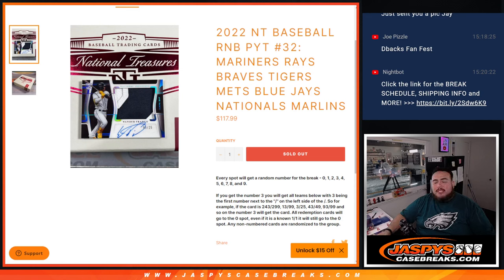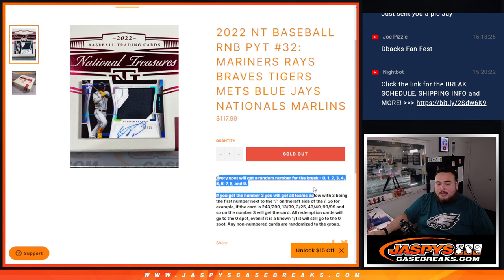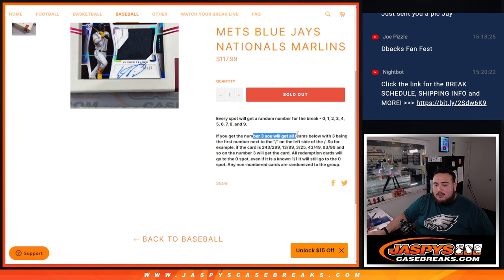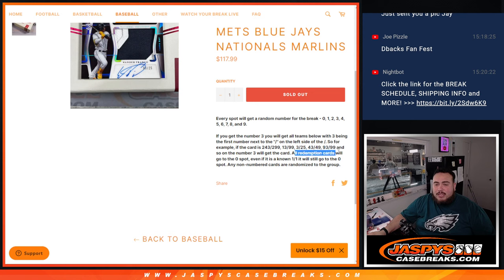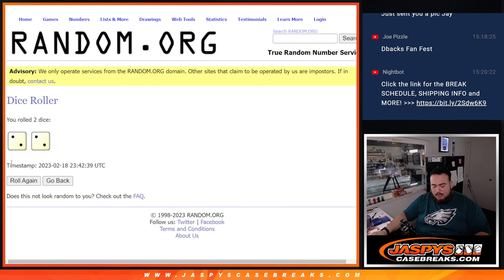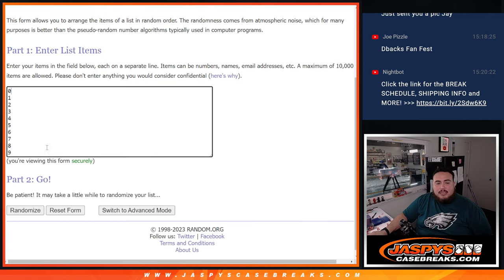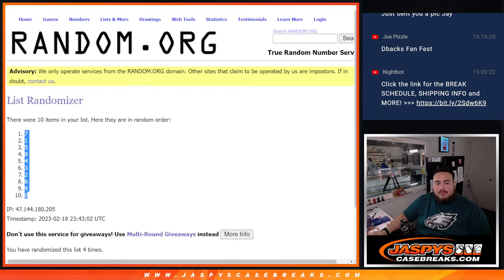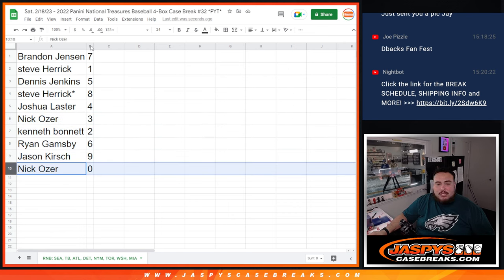Sat. 2/18/23 - 8-TEAM RNB - 2022 NT BASEBALL PYT #32